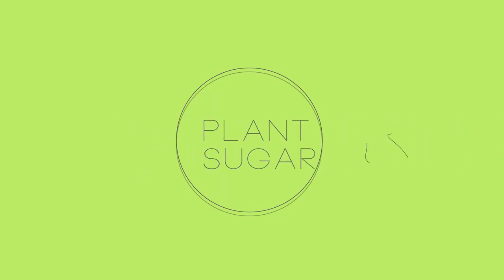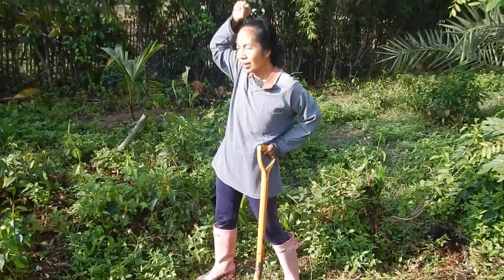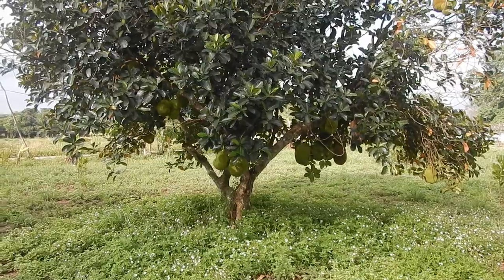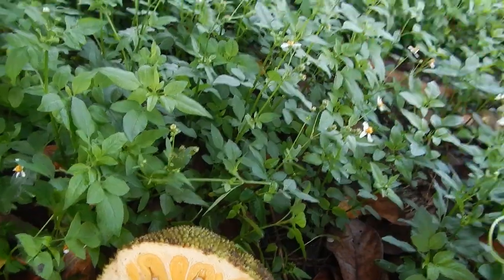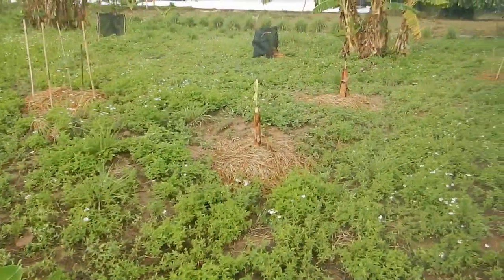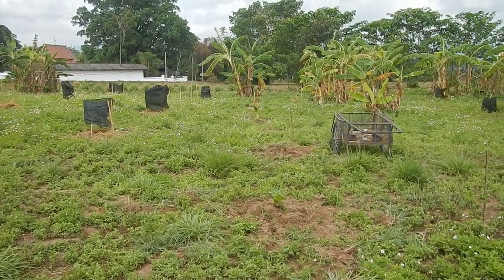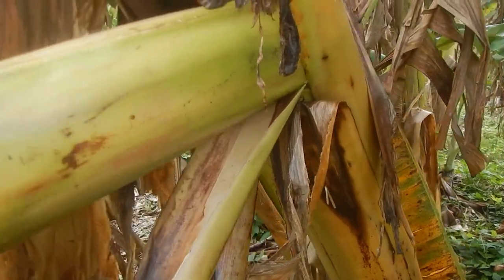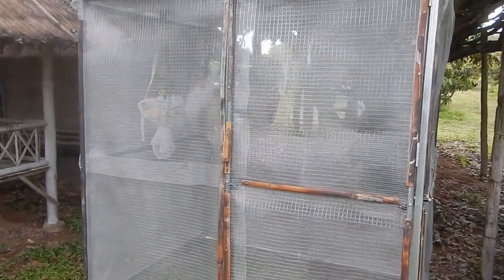Planting Season (Vegan Camp Update April 2022)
Planting trees and plants. Great times ahead.

April showed the first light hail storm and a lot of water came down yesterday, so we are planting today. :-D